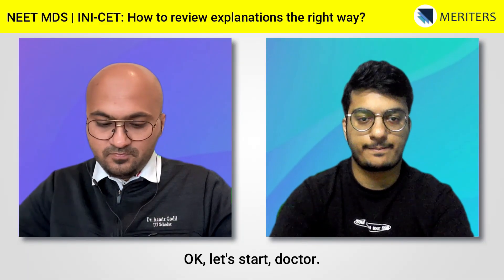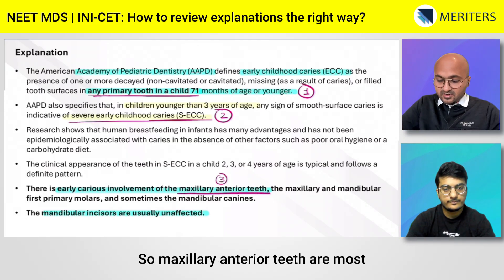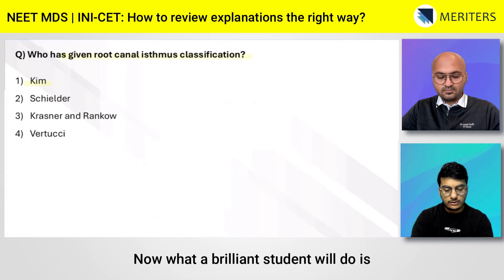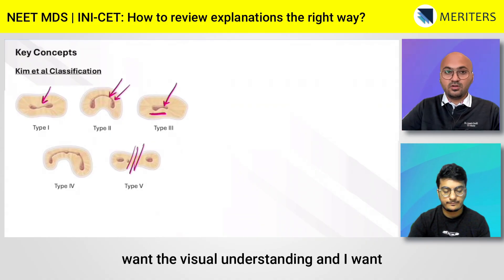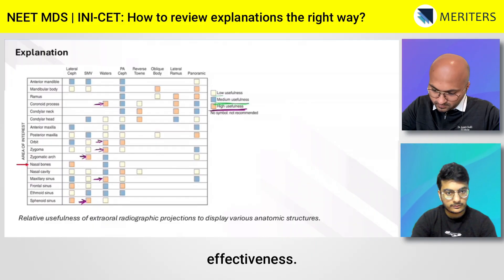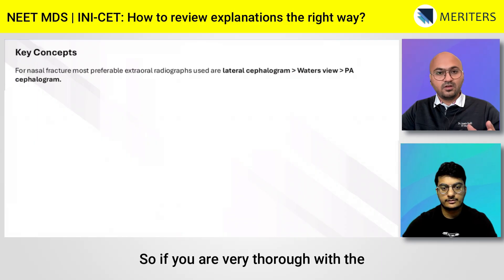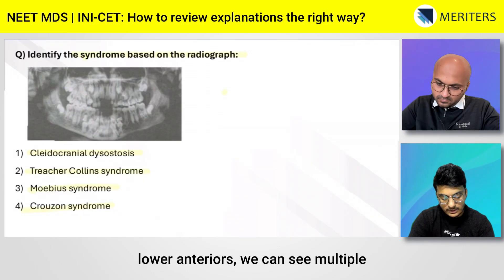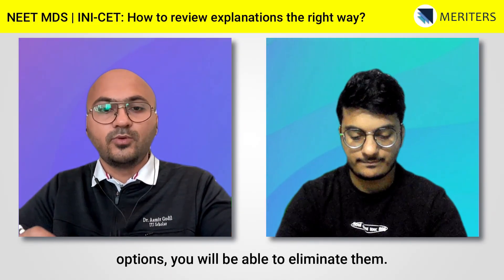NEET MDS | INI-CET MDS - How to Review Explanations the Right Way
Struggling to retain information while preparing for NEET MDS or INI-CET MDS? This video shows you how to review explanations the right way, so you can improve retention and focus on key concepts. Learn how to efficiently filter through data, analyze questions, and apply smart strategies for your exam prep!

In this video, Dr. Amir Godil and Dr. Sahil Dhingra break down effective methods to review your explanations. Whether it’s for an image-based question, multiple-choice answers, or case studies, you’ll discover how to focus on key points and save time by eliminating unnecessary details.

Chapters
00:00 - Introduction to Explanation Reviewing
02:00 - How to Focus on Key Points in Explanations
04:00 - Using the MERITERS App for Effective Revision
05:30 - Example: Reviewing Easy Questions
07:30 - How to deal with factual questions and connect them with broader topics
09:30 - Effective Strategy for Image-Based Questions
11:00 - How to Review and Cross-Reference Multiple Questions
13:00 - Final Thoughts on Reviewing Strategies